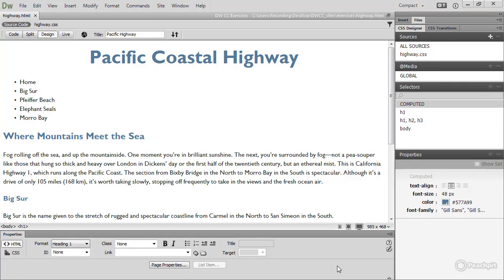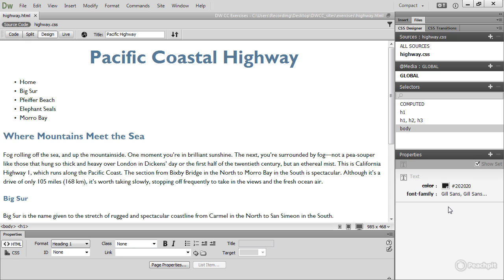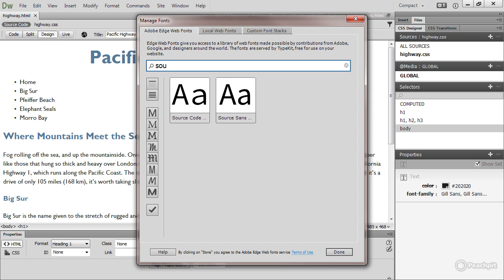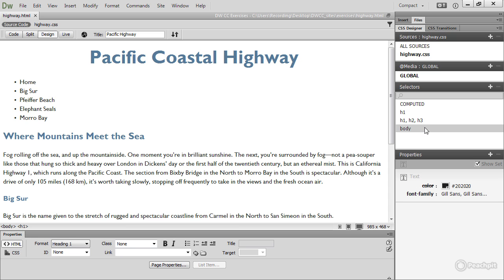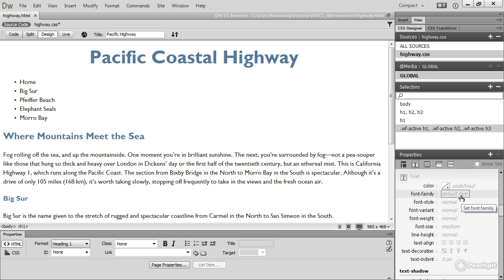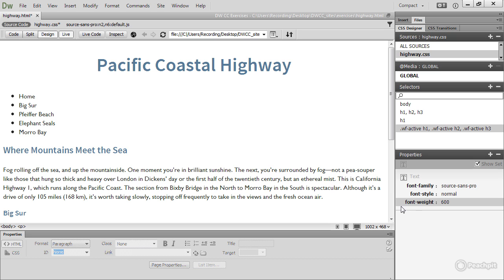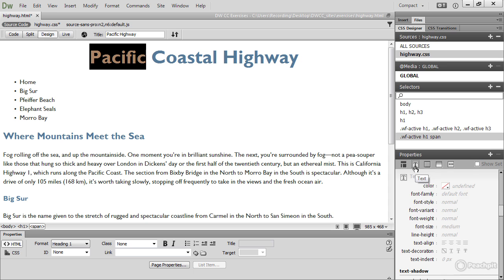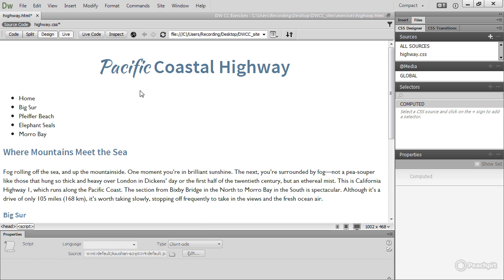033 Using Adobe Edge Web Fonts